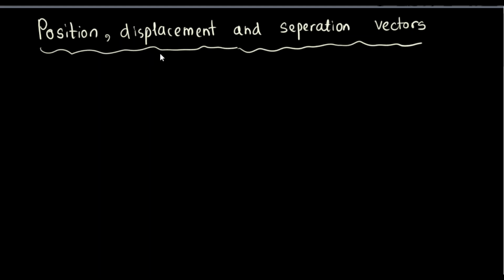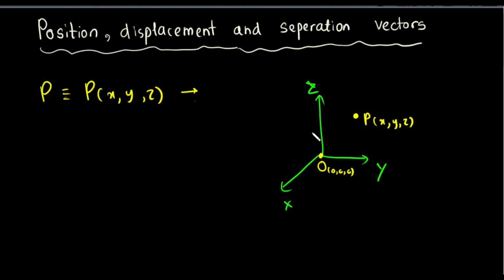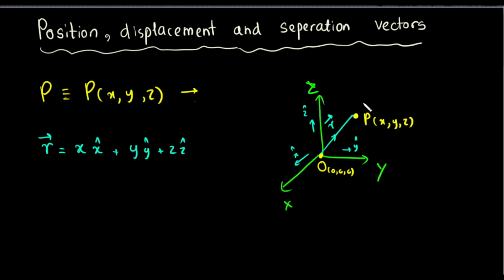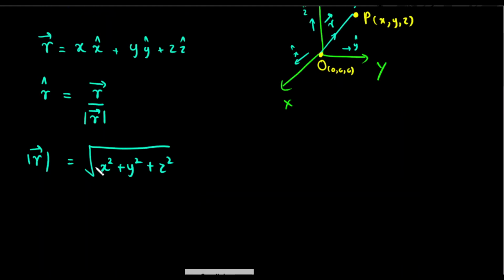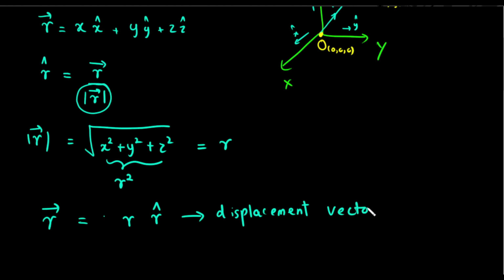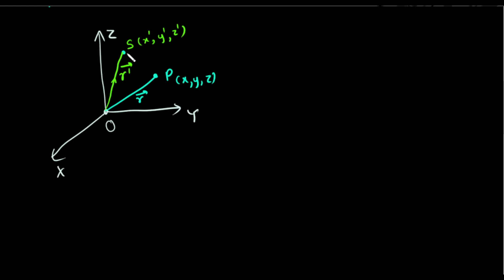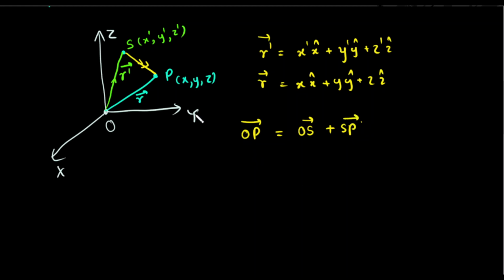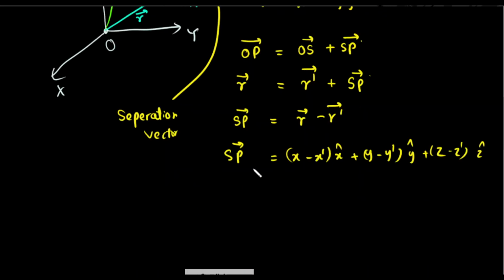Position, displacement and separation vectors | Vector Analysis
In this video, I have discussed about Position, displacement and separation vectors. When it comes to real world, it is really important to have a very good knowledge on vectors.